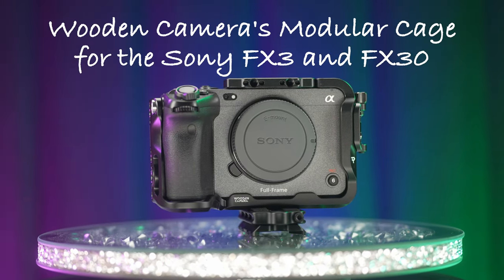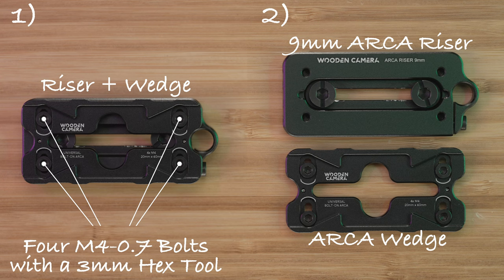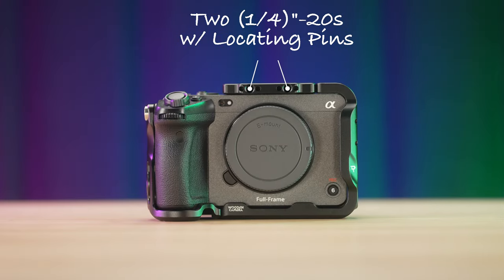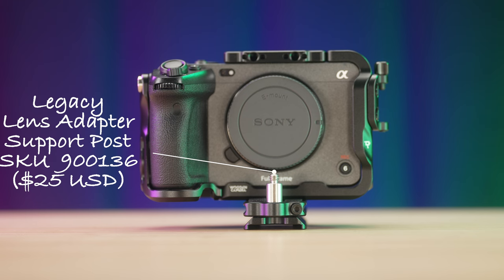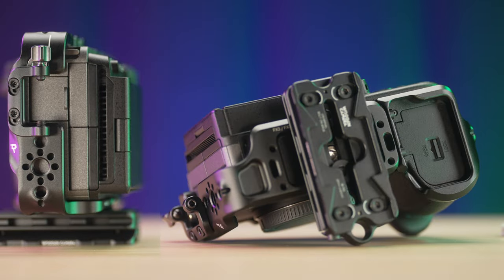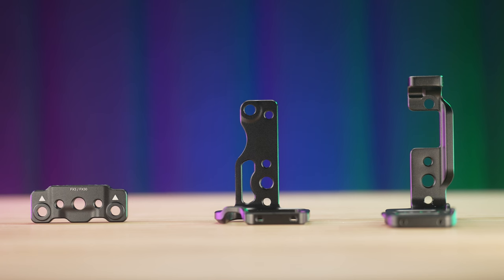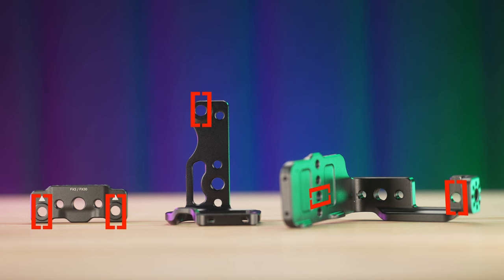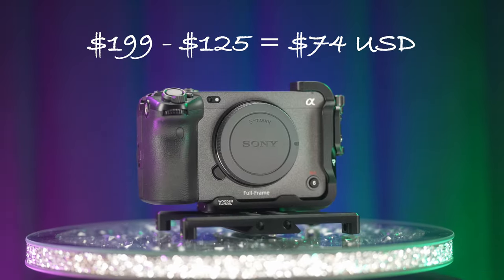Wooden Camera's Modular Cage for the Sony FX3 and FX30: Good Build, Flawed Design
Chapter Markers:

0:00 - Intro
0:10 - Accessories
0:19 - Assembly
1:31 - Mounting Options
2:31 - Pro's and Con's
5:30 - Outro